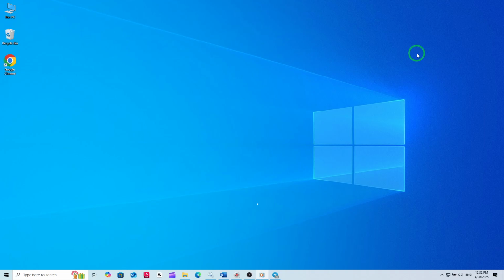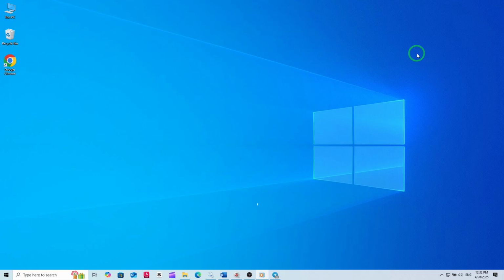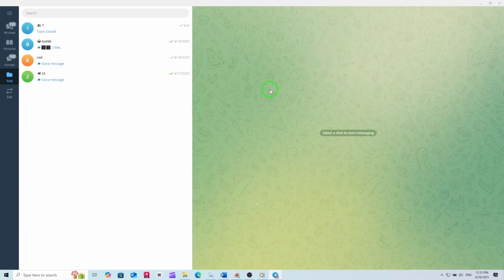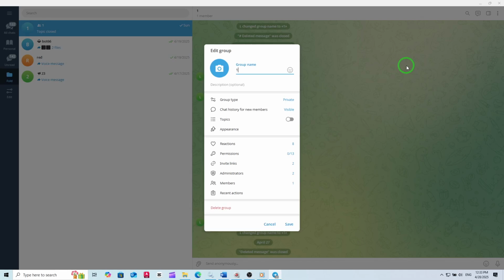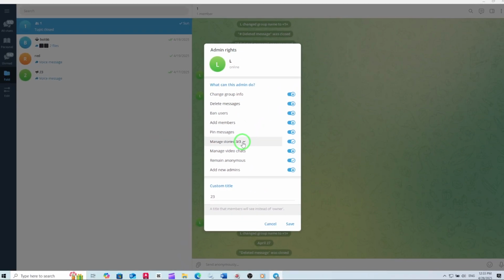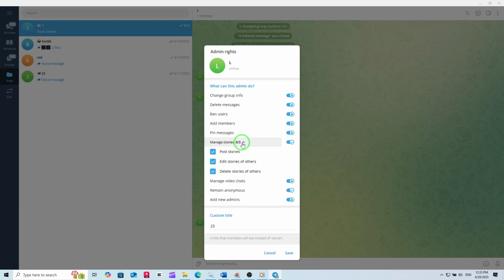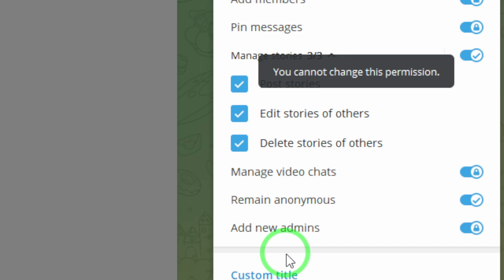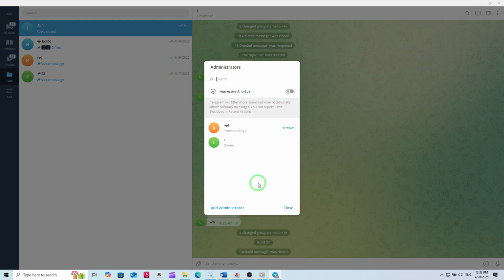How To Prevent Group Owner From Delete Stories On Telegram App On PC (New Update)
Learn how to prevent the group owner from deleting stories on the Telegram app for PC with the latest update. This step-by-step guide shows you how to adjust Telegram group permissions so only the right people can manage stories, keeping your group content safe.

How to prevent group owner from deleting stories on Telegram app on PC:

1. Open the Telegram app.

2. Open the group where you are the owner.

3. Click on the three dots, then select Manage group.

4. Go to Administrators, then click on the Owner.

5. Disable "Delete stories of others" from Manage stories, then click Save.

Follow these steps to control who can delete stories in your Telegram group and keep your content secure. This tutorial is based on the newest Telegram update for PC, making group management easier than ever.-
Timeline:
00:00 Start
00:12 How to do it
01:05 End